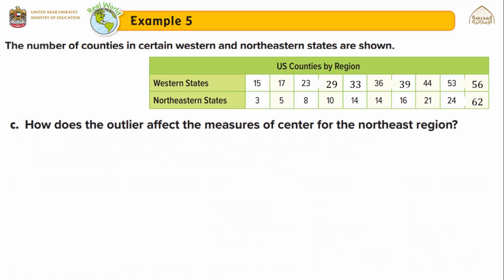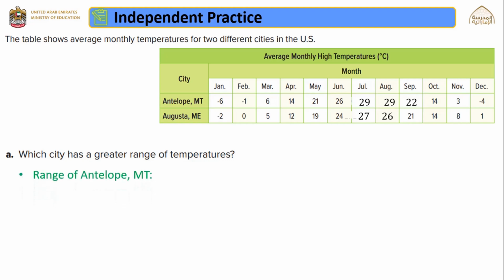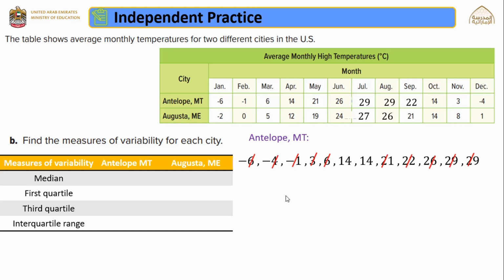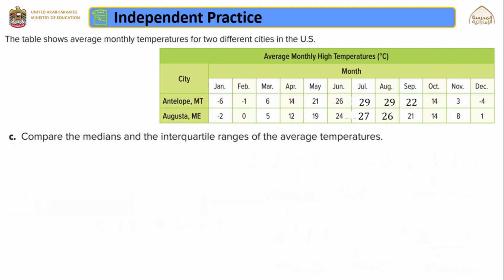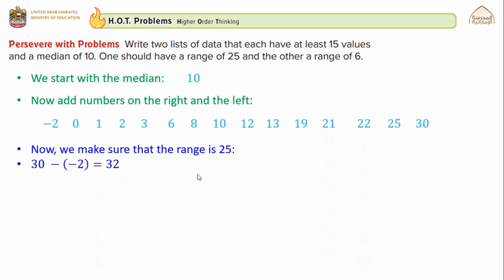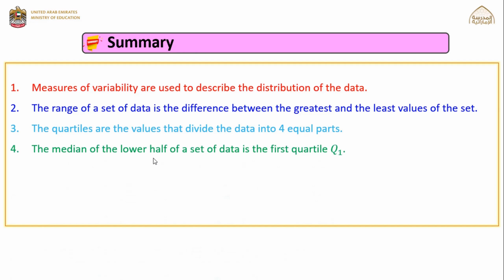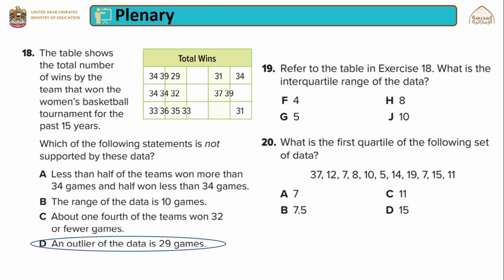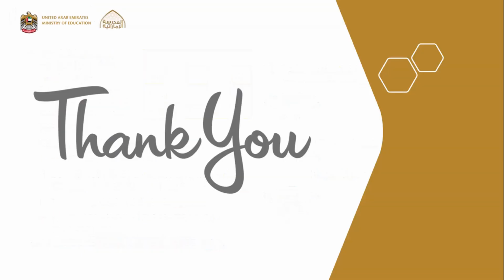Measures of Variability Part B.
The video then introduces the different measures of variability, starting with the range, which is the difference between the highest and lowest values in a dataset. The interquartile range (IQR) is also explained, which is the difference between the third quartile and the first quartile.

The video also covers other measures of variability such as variance, standard deviation, and coefficient of variation. The formulas for calculating these measures are shown, along with examples to help viewers understand how to apply them.

Throughout the video, clear and concise explanations are provided, and visual aids such as graphs and tables are used to help illustrate the concepts. The presenter also provides tips and tricks to help viewers remember the formulas and understand the meaning behind each measure of variability.